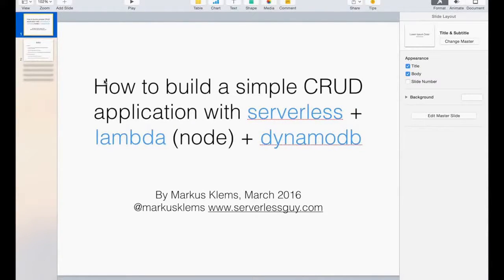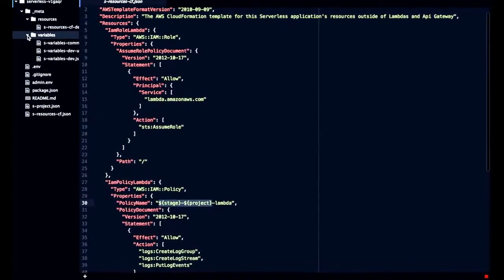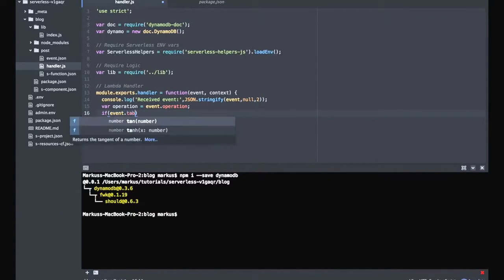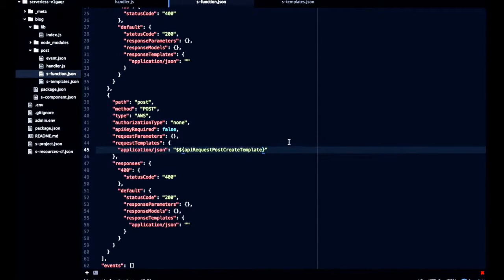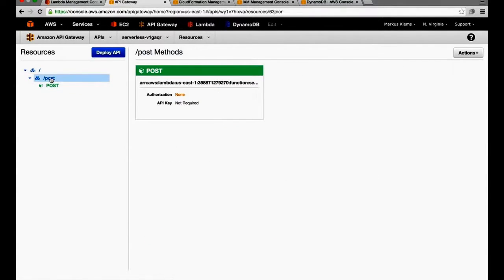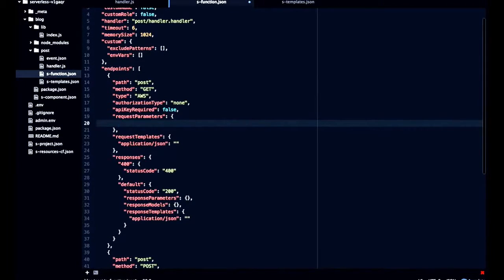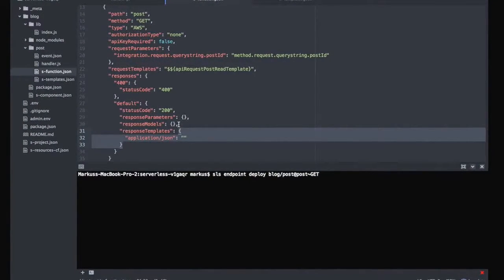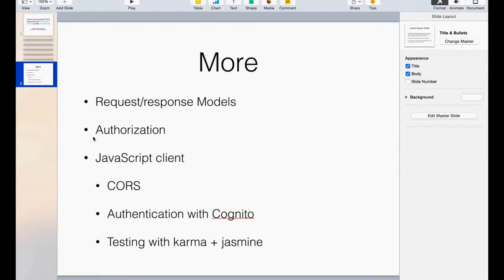Basics of Server-less, Lambda and DynamoDB with Example (CRUD)